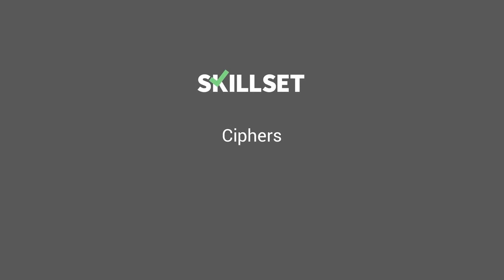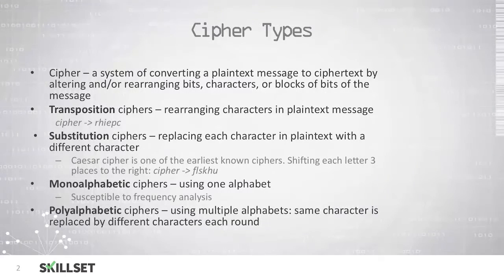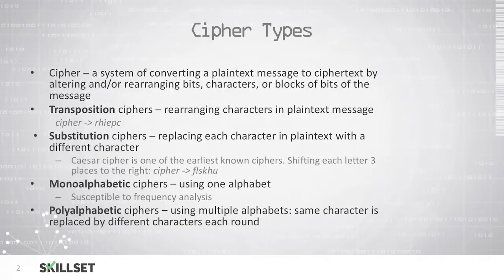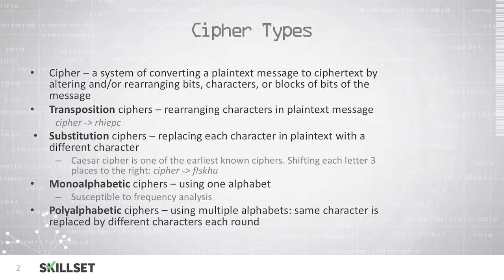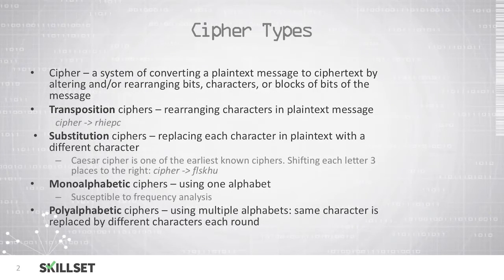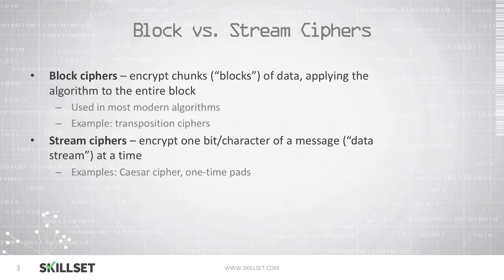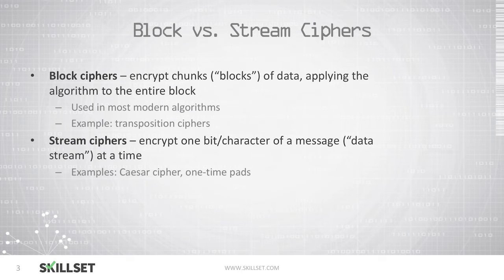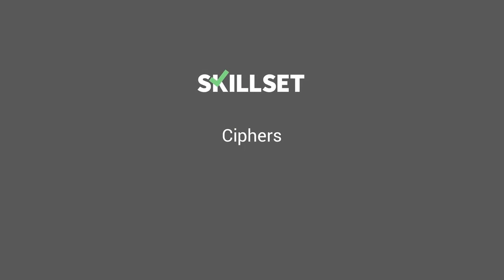Ciphers (CISSP Free by Skillset.com)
This Ciphers training module is part of the CISSP FREE training course from Skillset.com

Topic: CIPHERS
Skill: Cryptography Fundamentals
Skillset: Security Engineering
Certification: CISSP